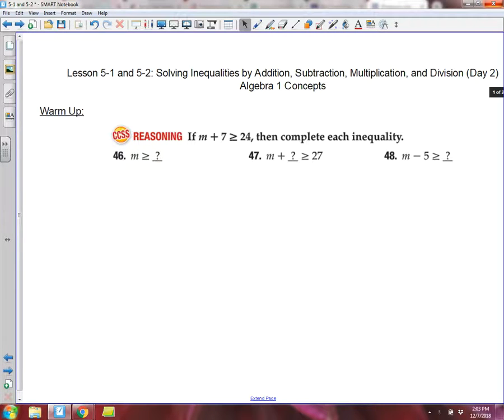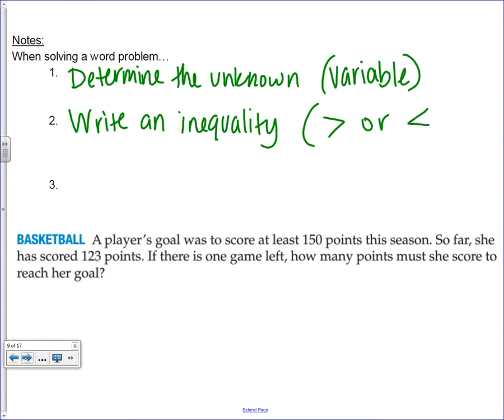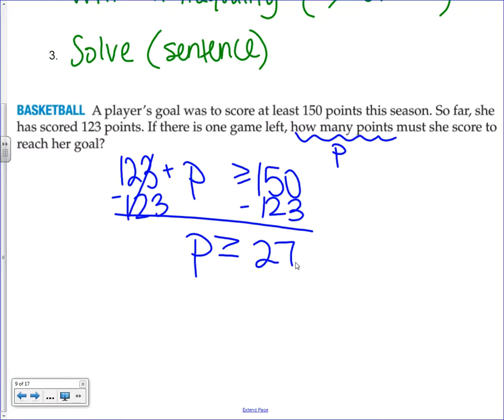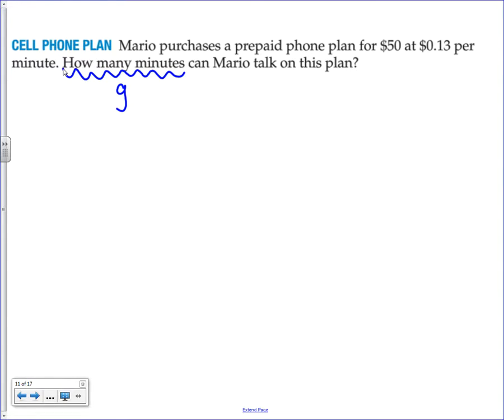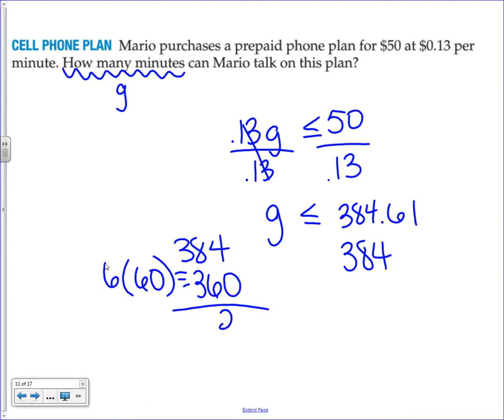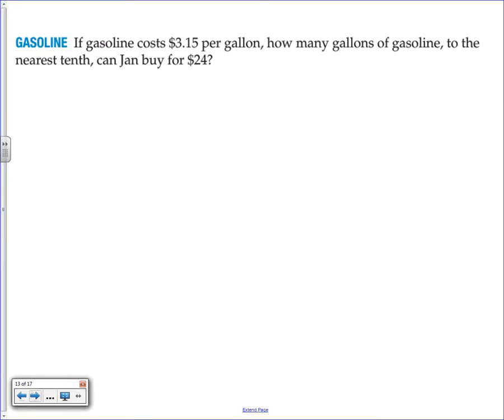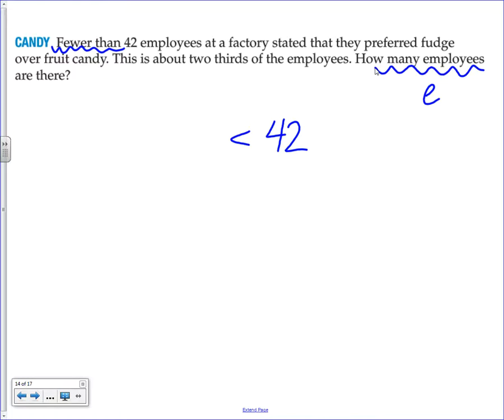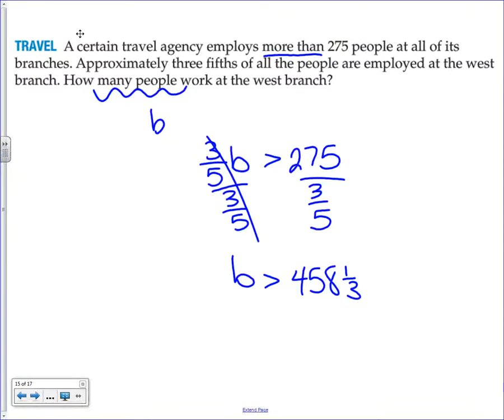Algebra 1 Concepts Dec 7 Lesson 5-1 and 5-2 Day 2